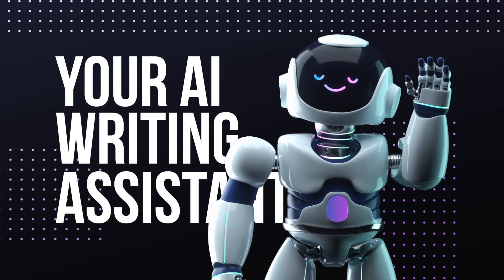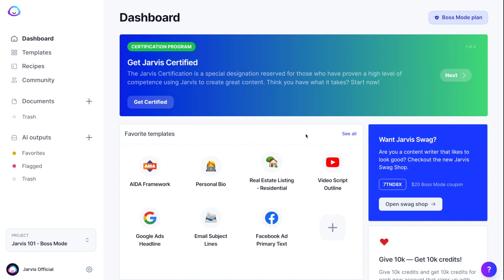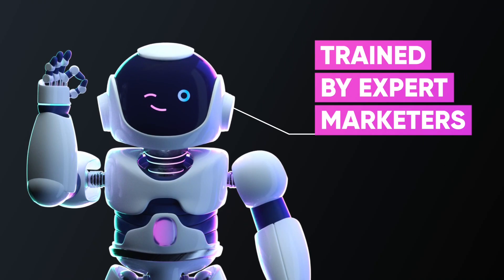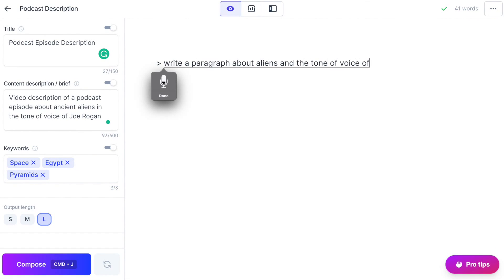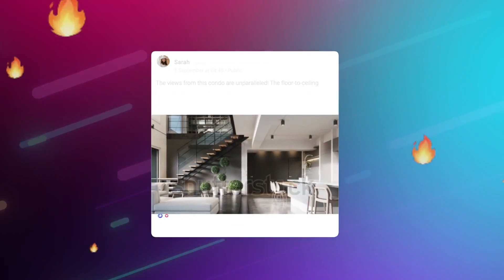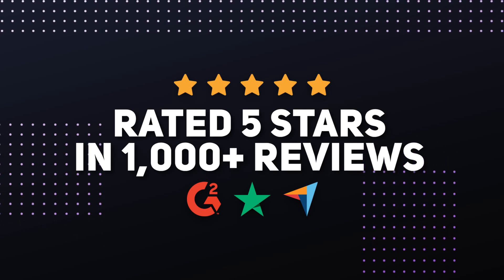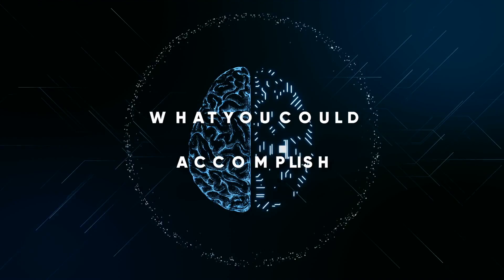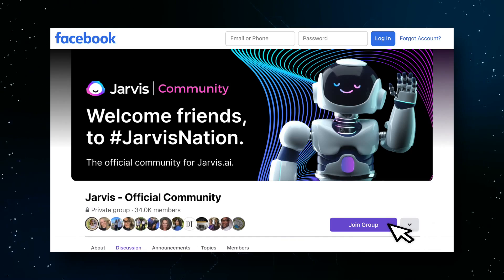💪Turn on "Boss Mode" to take control of the AI and write 10x faster. -Link in description.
PS: Jarvis rebranded to Jasper.

Say "Hey!" to Jasper ( Formerly Jarvis). Your AI writing assistant makes it fast and easy to write content for your blog, social media, website copy, and more!

Writer's block have you stuck? Not anymore. Now you can scale up content 5X times faster using AI.

So, how does Jasper (Formerly Jarvis) work?

2. Once you're in, choose from over 50 different writing skills Jasper already knows.
3. Simply tell Jasper about what you're selling, and then press "Generate."
Instantly before your eyes, watch Jasper write content for you.

Since Jasper has read about 10% of the internet, it knows all about your niche – and is trained by expert marketers to write emotional, persuasive copy.

Do you want to write high-quality blog content fast?

Then activate Boss Mode.
This lets you command Jasper directly in documents like, "Hey Jasper, write a paragraph about aliens in the tone of voice of Joe Rogan."

Now you just got to make your edits, rephrase, and then generate your next paragraph. It's that fast and easy.

Jasper writes original content that's plagiarism-free, optimized for SEO, and drives sales. That's why Jasper is rated five stars in over 1000 reviews.

Testimonials from REAL customers:

"For the first time ever, we have content that's actually ranking, and that's because we're using Jasper."
Rachel Pedersen, Agency Owner & Coach

"You've probably seen copy already that was written by it, and it's so good that even I have seen copy that's written by it and never realized. You might be watching my ads and have no idea that 90% of the work for that ad was done by this tool. It's so cool."

Anik Singal, Author, Speaker, Podcaster

"I can do so much more, so much faster, because I'm cutting out a lot of the legwork in the copywriting, which is staring at the blank page and wondering what the heck I'm going to write about."